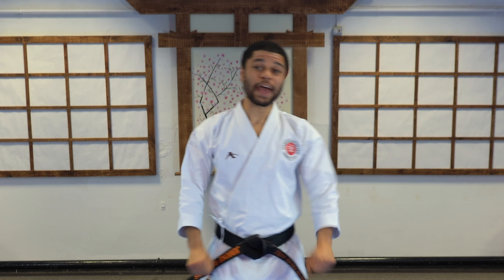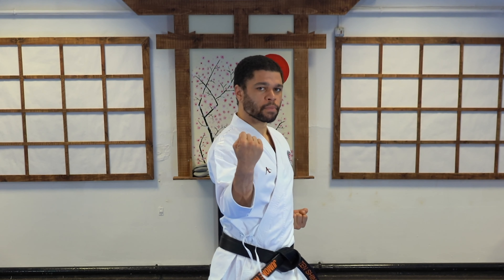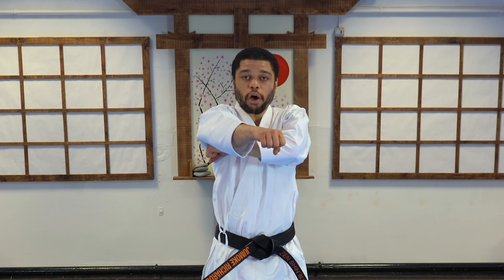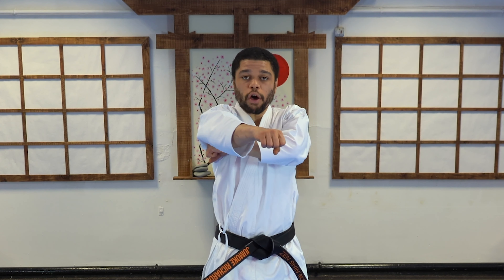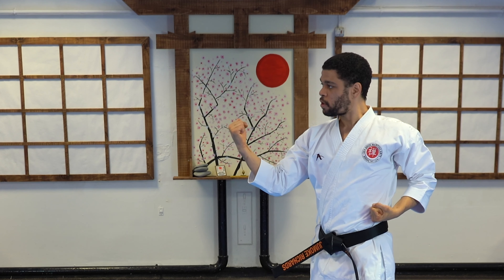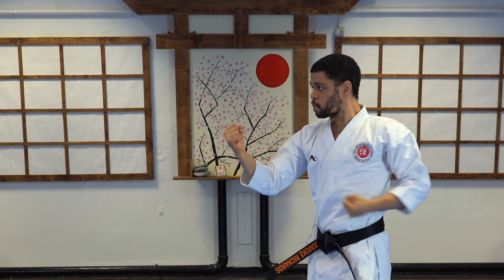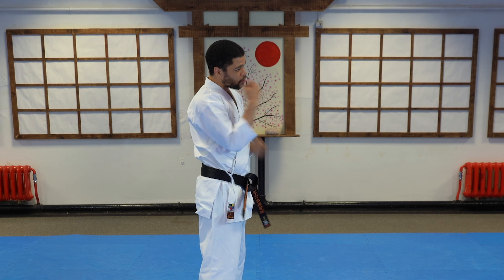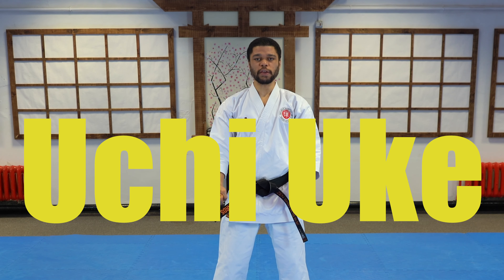Basics 3 Uchi Uke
For more information about what we do:
Facebook: Zen-Shin Martial Arts Academy